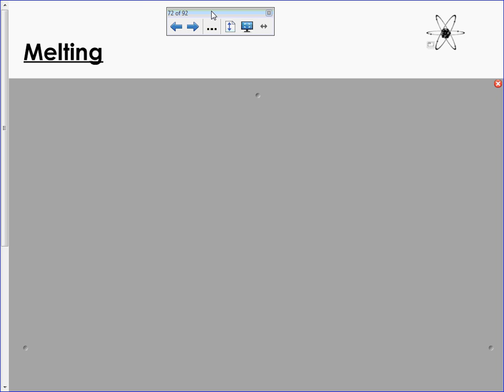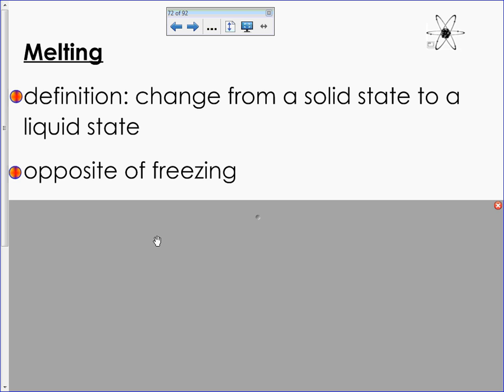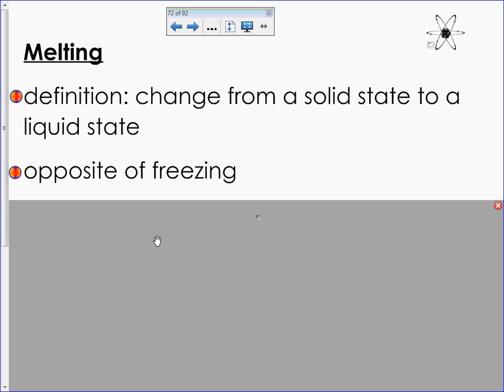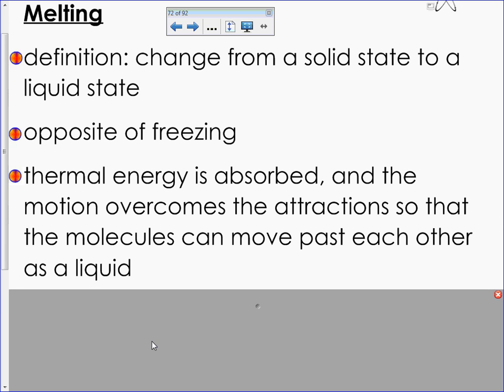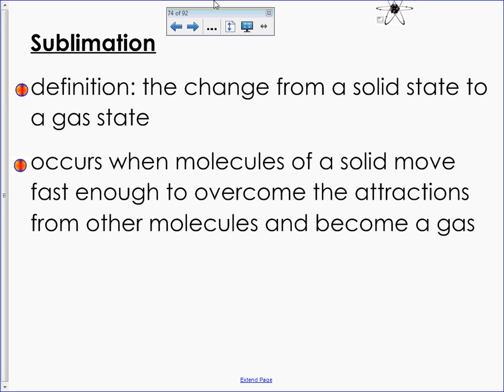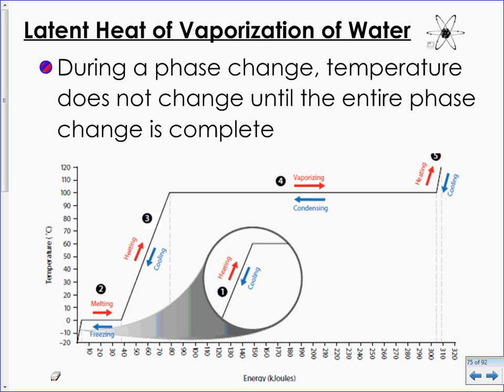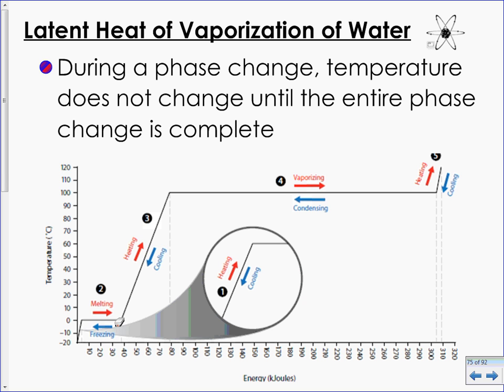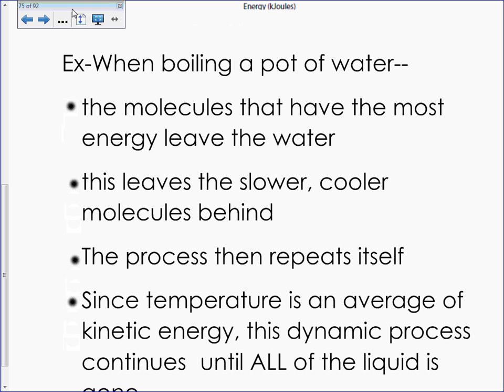Melting, Sublimation, Latent